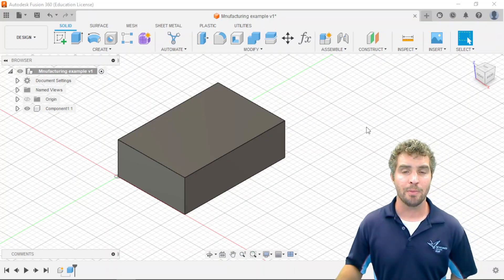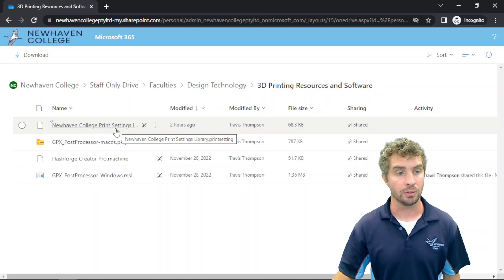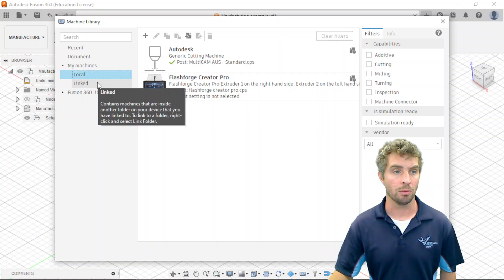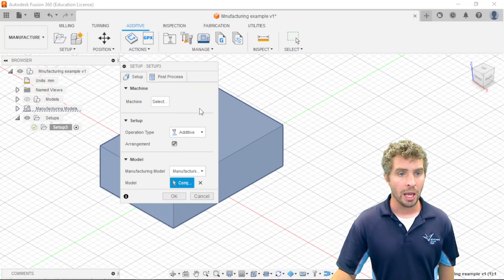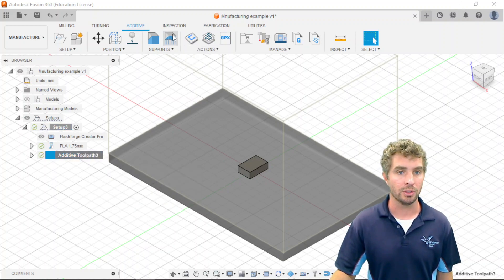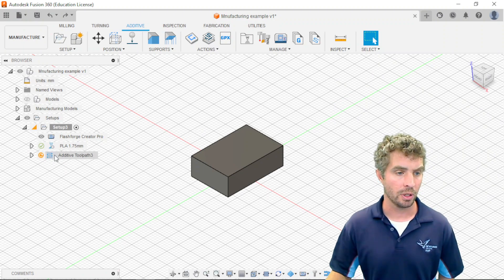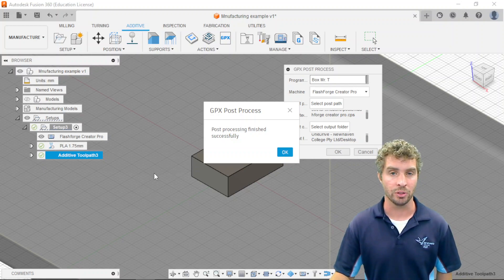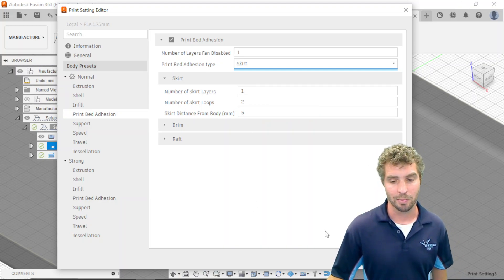Fusion 360 Manufacturing Space for 3D Printing with Flashforge Creator Pro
This video demonstrates how to use the manufacturing space in Fusion 360 to slice models and code them into x3g Gcode for use in Flashforge Creator Pro printers.

0:00 Intro
0:29 Downloads
1:33 Components
2:04 Moving to manufacturing space
2:24 Importing print settings and machine profile
4:26 Creating a new setup
5:45 Generating the toolpath
6:14 Simulating the print
6:50 Supports
7:42 GPX post processor.
9:27 Review of print settings